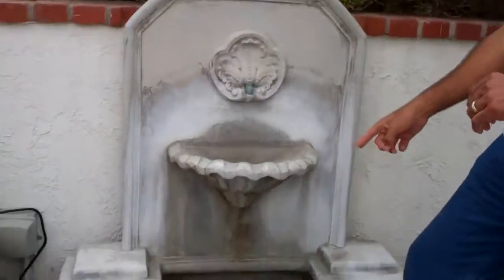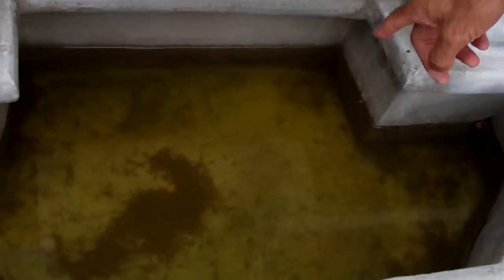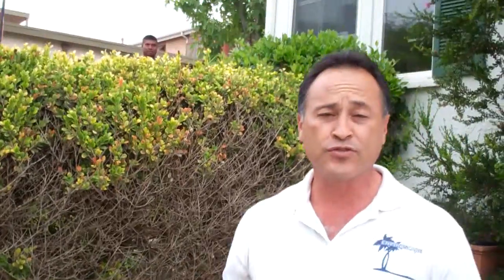Do fountains promote the spread of west nile? West Nile Fountain Myth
EnviroscapeLA Founder Mike Garcia talks about fountains and west nile.  Do fountains promote the spread of west nile?

Landscape Contractor and  Enviroscape Founder Mike Garcia is offering complete & sustainable native garden landscaping designs and maintenance for residential and commercial property in and around Los Angeles, Manhattan Beach, Redondo Beach , Tiorrance and Hermosa Beach in California.
Landscape Design and Installation of sustainable Low Water Use native Garden Design, Waterfalls, Fountains and Ponds. Drip Irrigation Installation and Rainwater Harvesting Systems. ENVIROSCAPE LA -- Your Gardening Guide in the Los Angeles South Bay Area, California